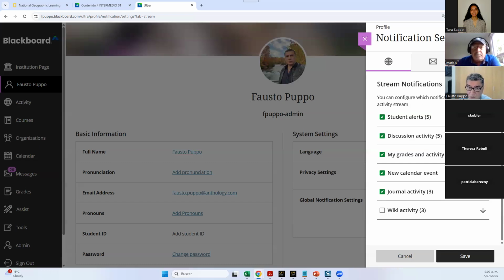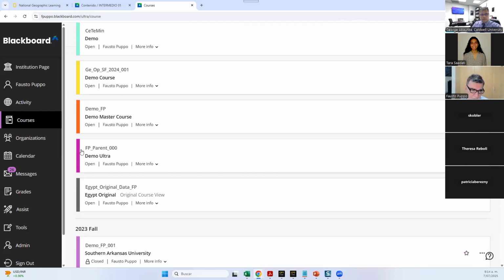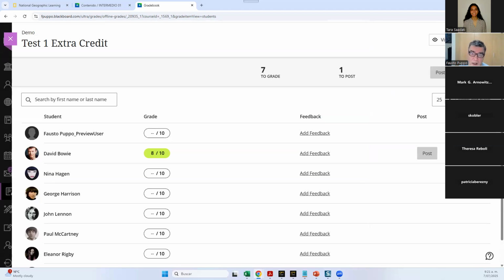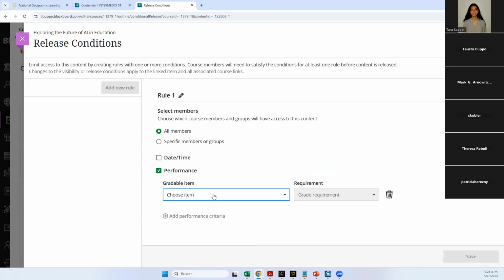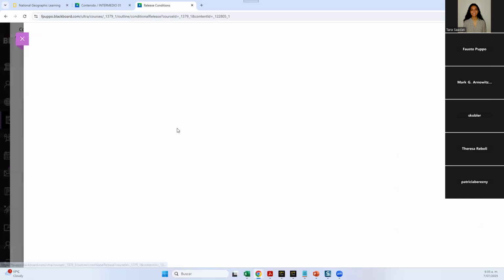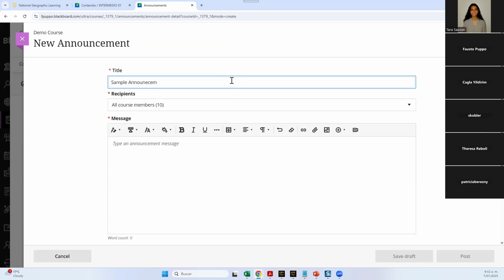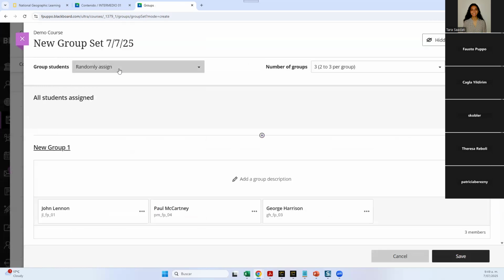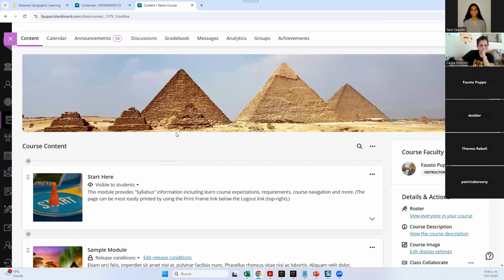Blackboard Ultra - Navigation & Communication (Webinar 1)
Through this webinar you will see an overview of Blackboard Ultra navigation and communication